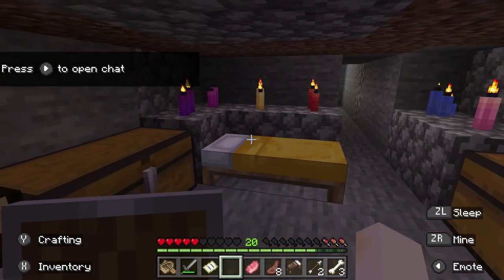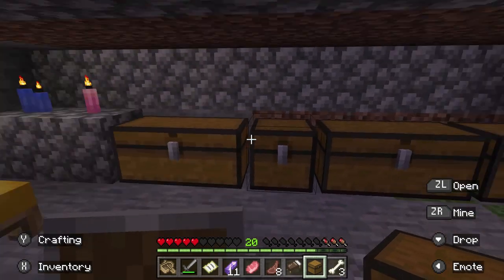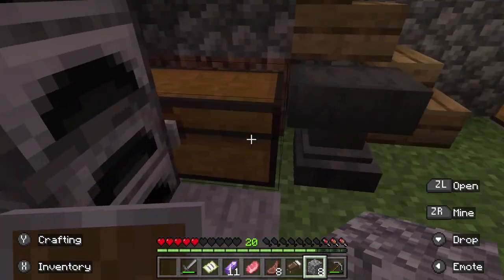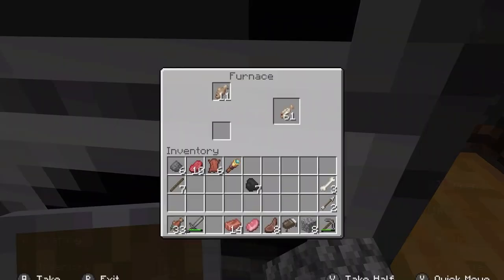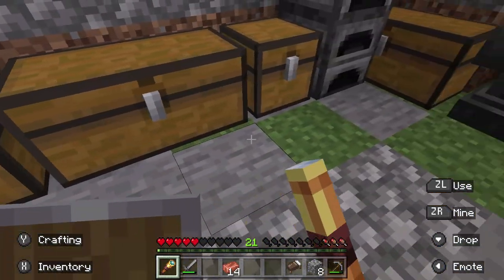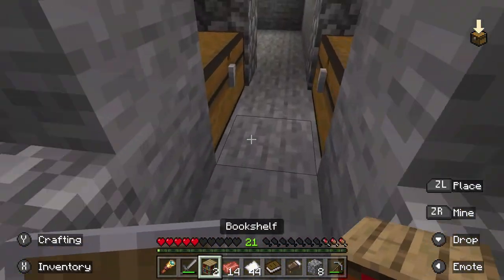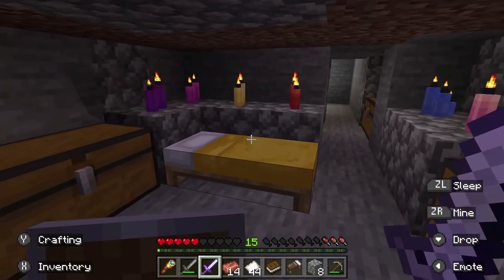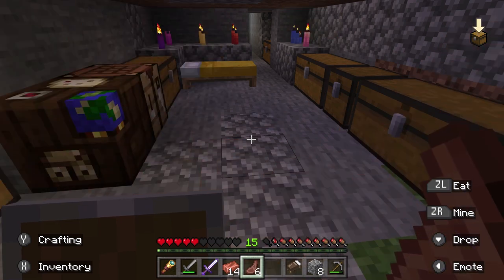Minecraft Survival LetsPlay - PART 25 - Using Bookcases with Enchantment Table...w/commentary.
Trying out the enchantment table with the bookcases and enchanting a weapon. I'm going to work on getting more bookcases made to see how it goes.